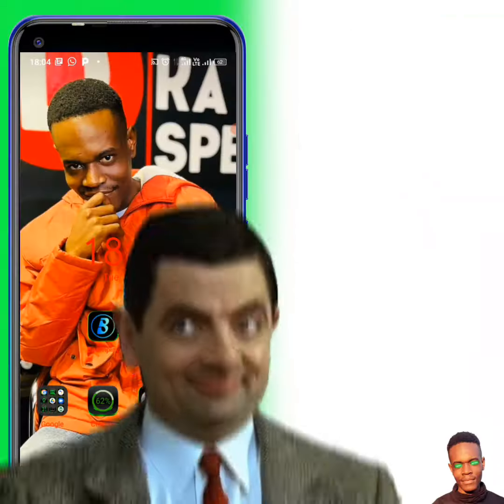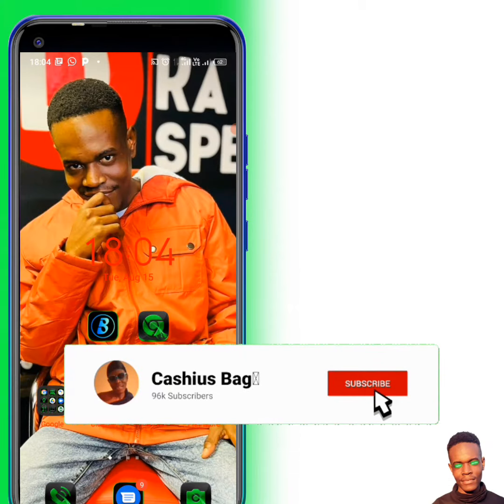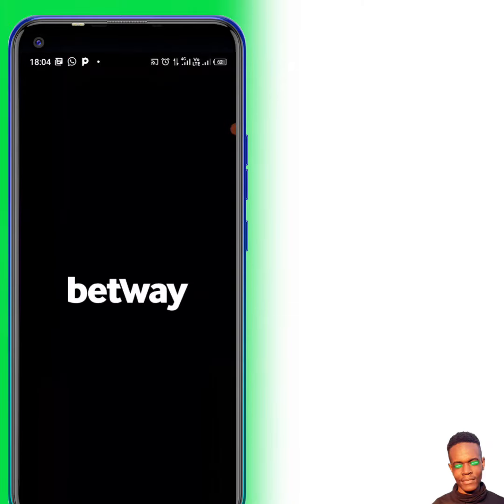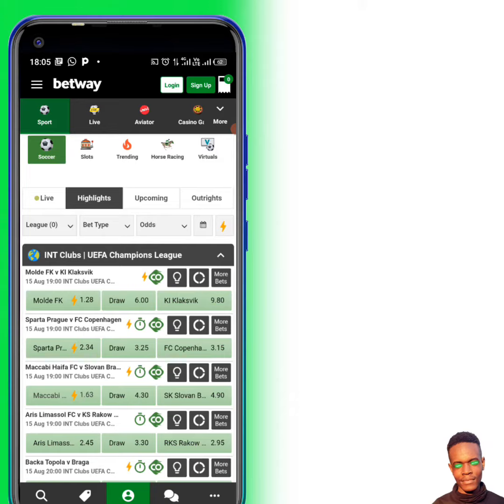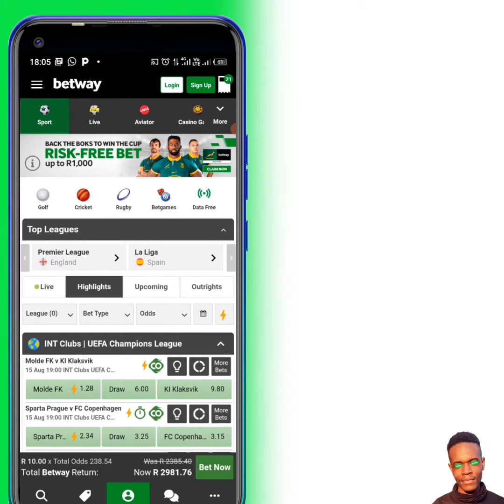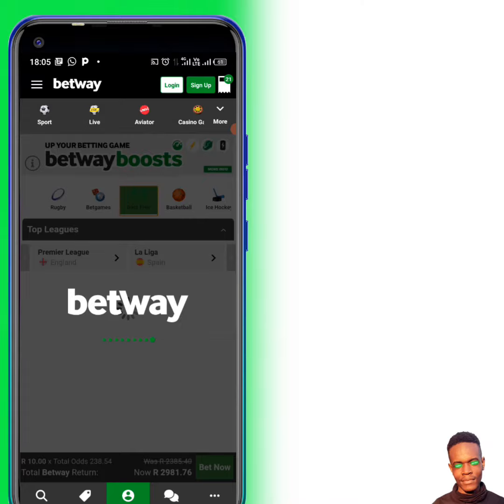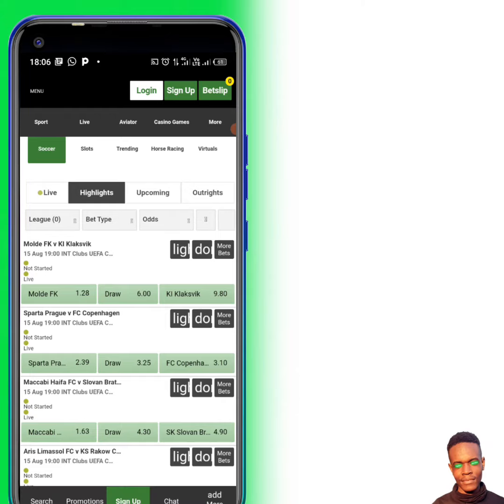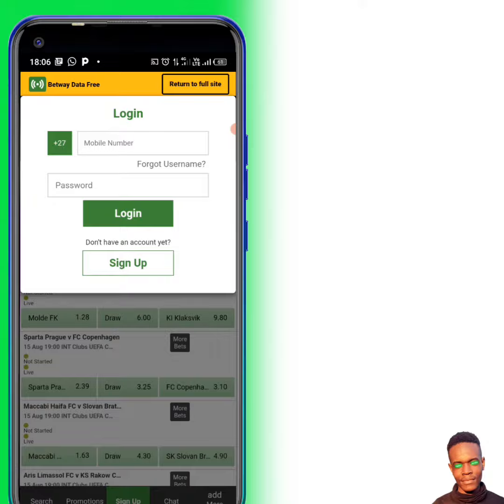How to switch to Betway Free mode | DATA FREE betting tips today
NEVER click this

1️⃣ Go to the Betway site and click "Login" or "Sign Up". 2️⃣ Tap on the menu in the top left corner select "Deposit Funds". 3️⃣ Tap the "Capitec by Ozow" deposit option. 4️⃣ Select the amount you want to deposit and tap "Proceed